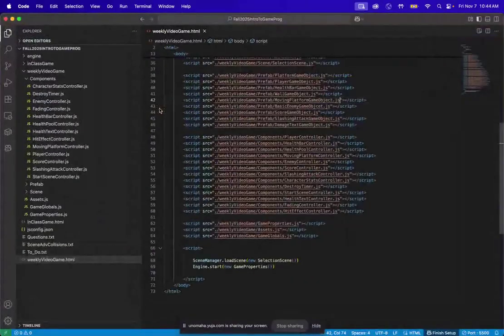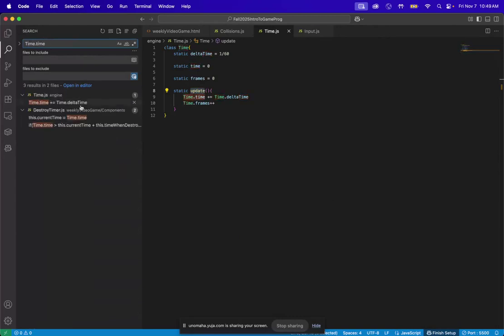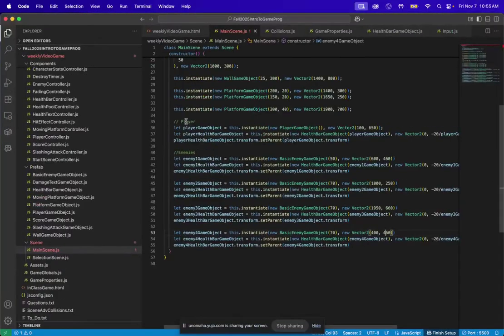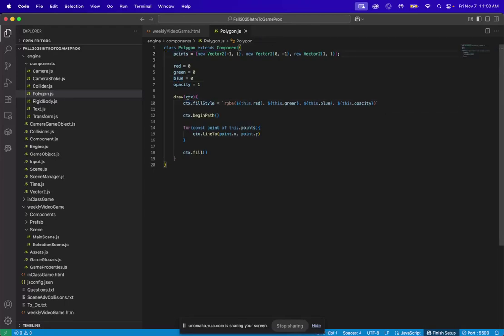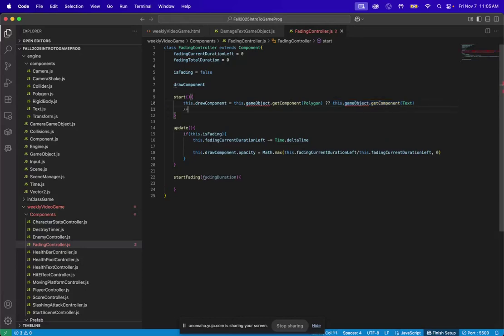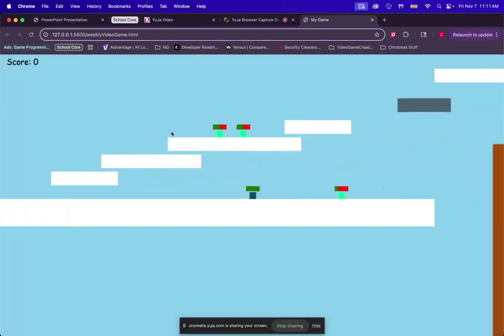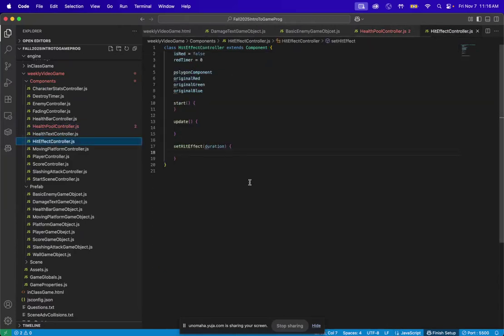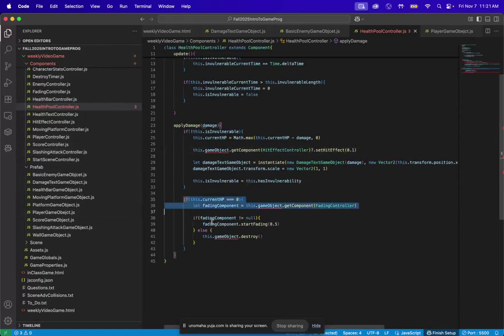CSCI 2510 - Collision Layers